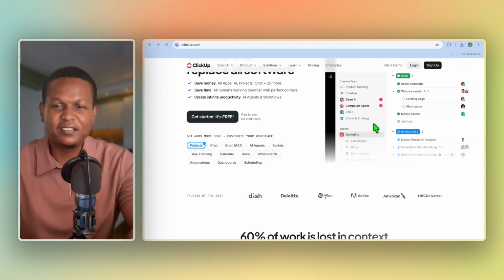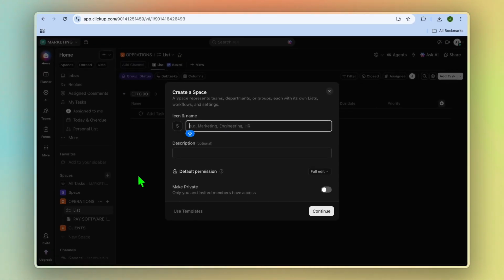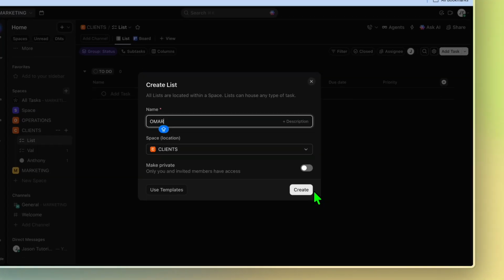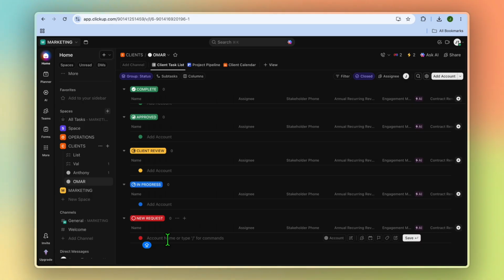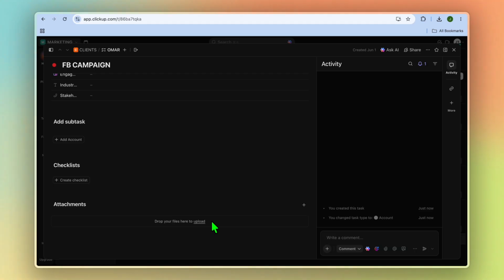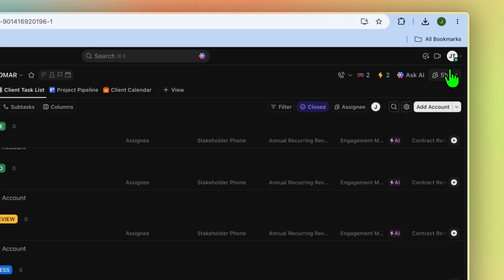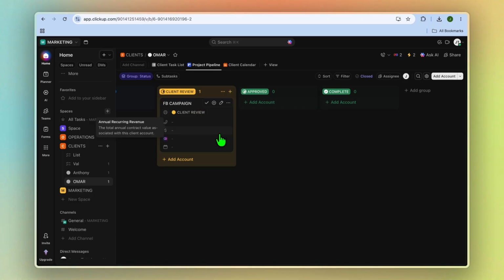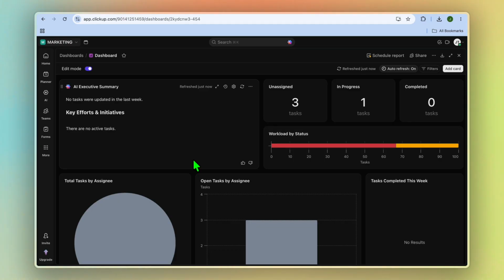How to Use ClickUp as a Marketing Agency Beginner Setup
Trying to manage clients, campaigns, deadlines, and team tasks without everything turning into chaos? In this ClickUp marketing agency tutorial, I’ll show you exactly how to use ClickUp as a marketing agency step by step — even if you’re a complete beginner.

In this video, you’ll learn how to organize client work, create agency workflows, manage campaigns, build dashboards, track deadlines, and set up ClickUp in a simple way that actually makes sense for agencies and freelancers.

Whether you run a social media agency, Facebook ads agency, SEO agency, content marketing business, or you’re just starting as a solo marketer, this ClickUp setup can help you stay organized and scale without overwhelm.

✅ In this tutorial you’ll learn:
• How to set up ClickUp for a marketing agency
• How to organize clients inside ClickUp
• How to create tasks, campaigns, and workflows
• How to use ClickUp dashboards
• Best ClickUp views for agencies
• How to track deadlines and client approvals
• How to manage marketing projects in one place
• Beginner-friendly ClickUp tips and setup ideas